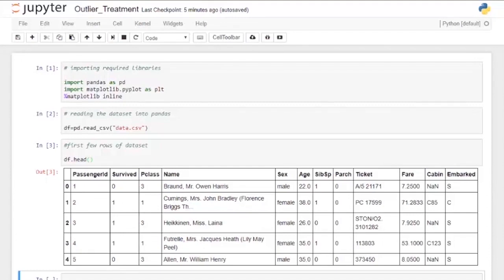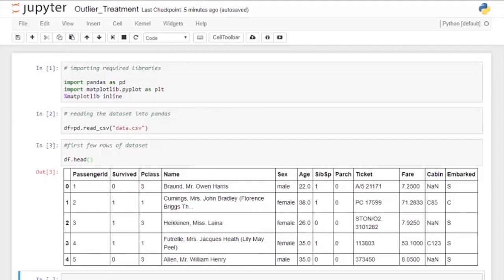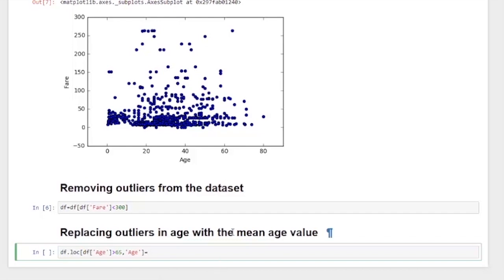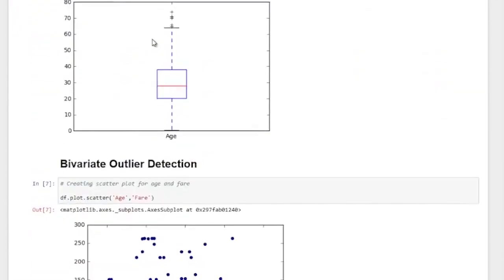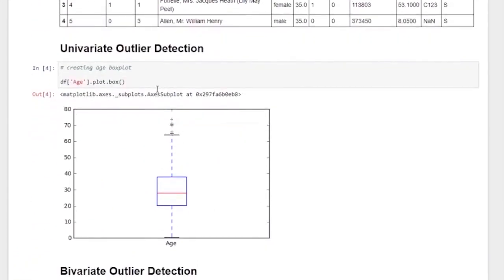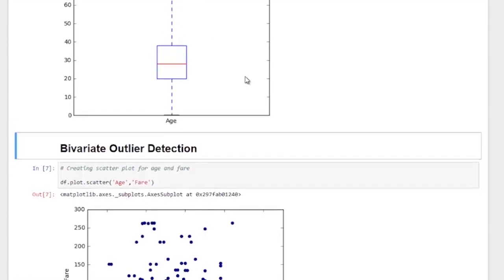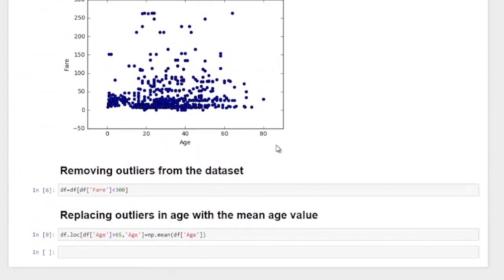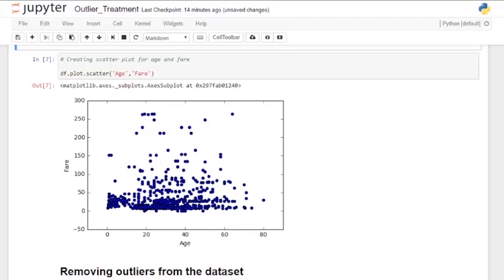Machine Learning by JonSnowTargaryen. Module 3 Video 20